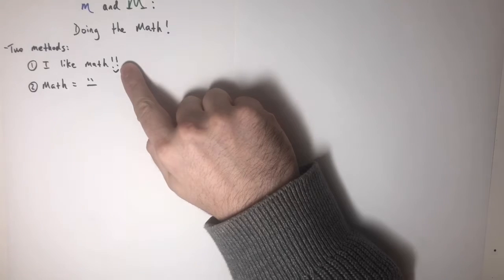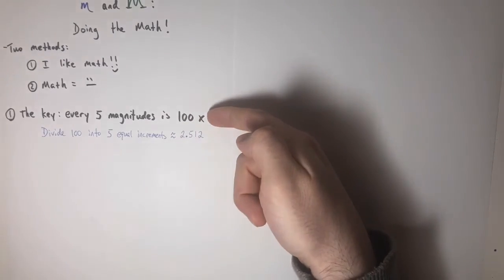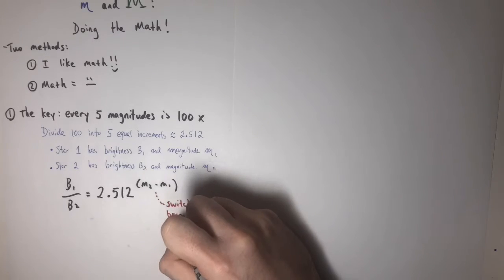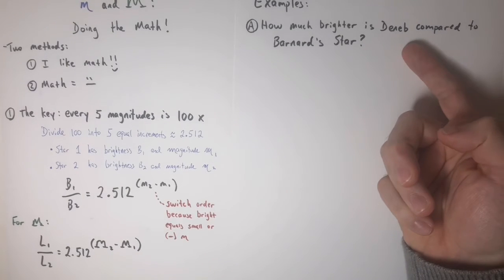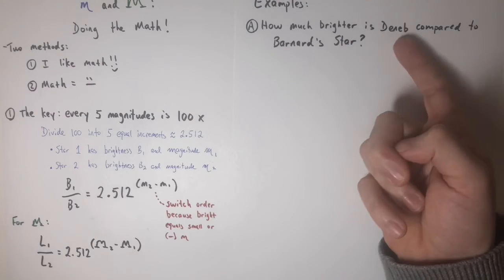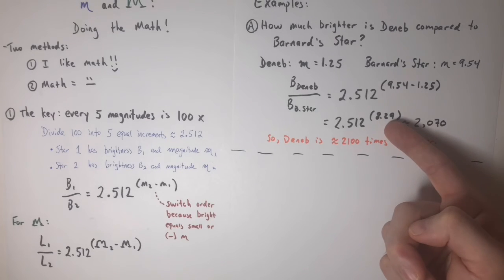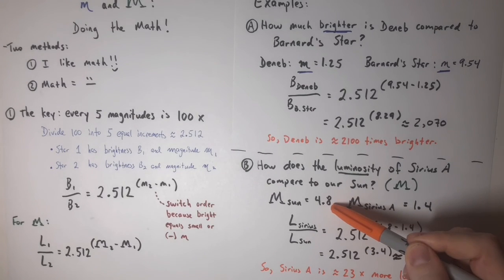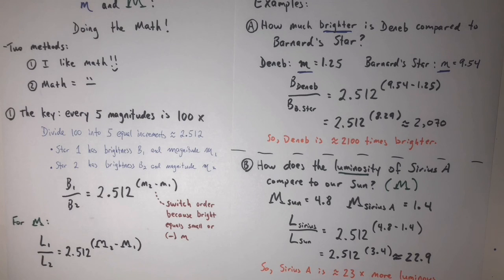Star Magnitudes #3 - The Equations